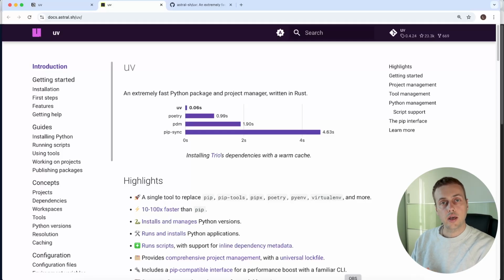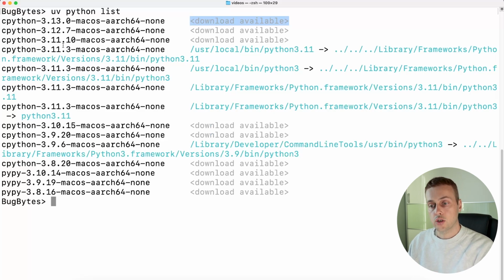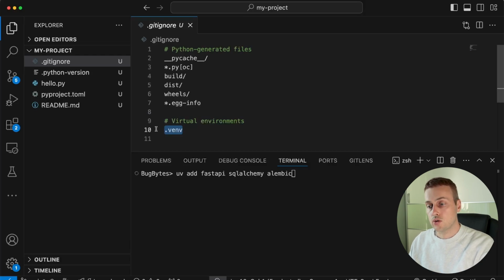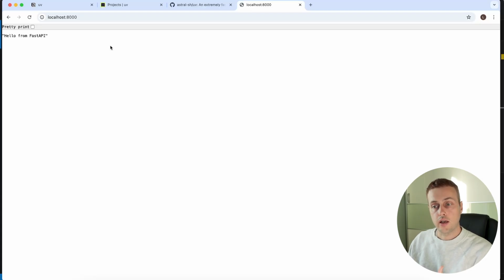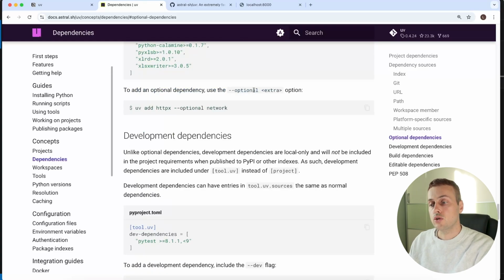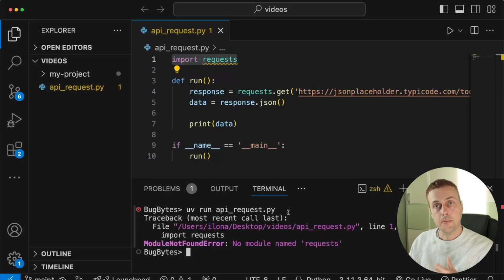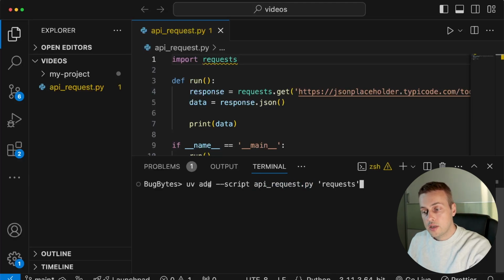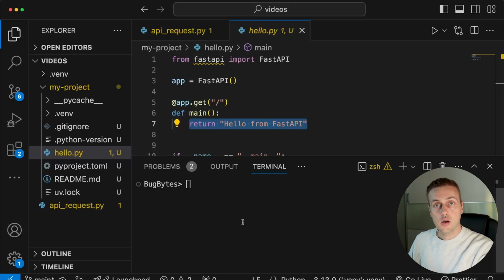uv - Python package and project management | Inline Script Metadata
uv is a new, very fast tool for managing Python projects, versions and dependencies - we'll dive into core features in this video, including initializing projects, adding/removing dependencies to projects and scripts, inline script metadata and the use of pyproject.toml to manage dependencies (including optional and development dependencies)

📌 𝗖𝗵𝗮𝗽𝘁𝗲𝗿𝘀:
00:00 Intro to uv
02:03 Installing uv
04:01 Initialise a project with uv
05:06 pyproject.toml file
06:20 Installing dependencies with uv
10:00 Creating FastAPI app and running it with uv
11:59 uv sync command for updating environments
14:03 Installing Optional and Development Dependencies with UV
17:13 Removing dependencies with uv
17:47 Viewing the dependency tree with ‘uv tree’ command
18:18 Running scripts with UV
20:40 Inline Script Metadata